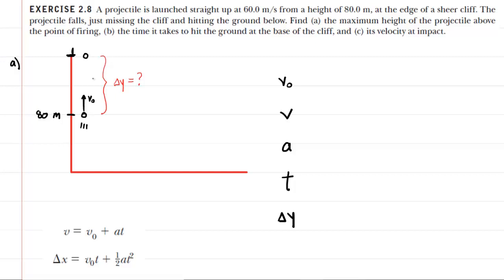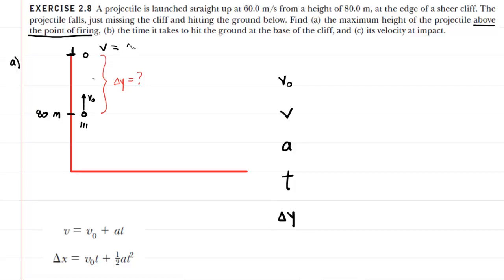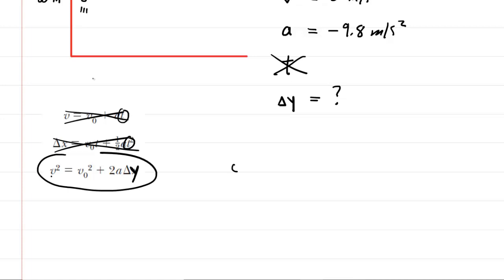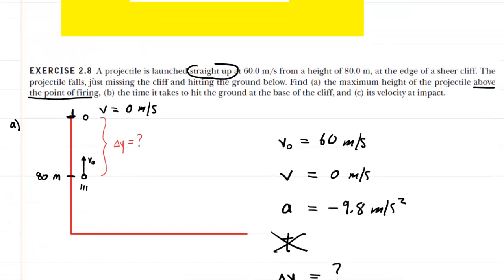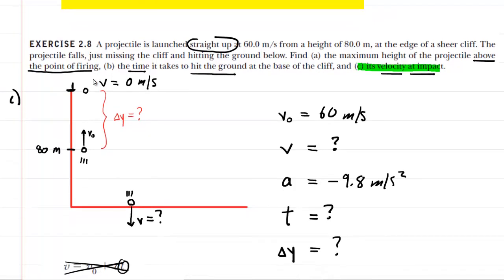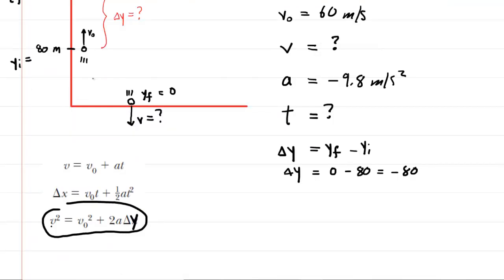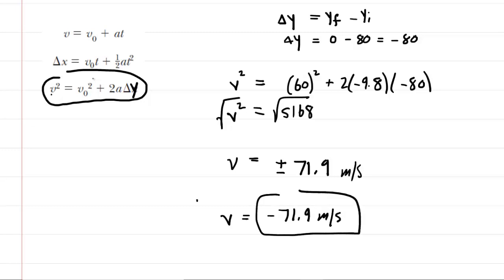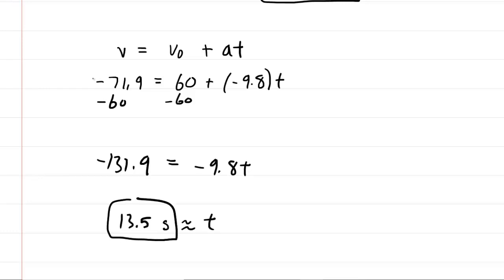A projectile is launched straight up at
A projectile is launched straight up at 60 m/s from a height of 80.0 m, at the edge of a sheer cliff. The projectile falls, just missing the cliff and hitting the ground below.